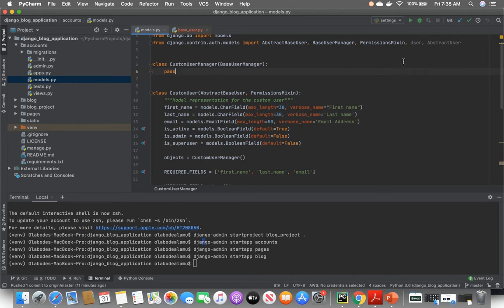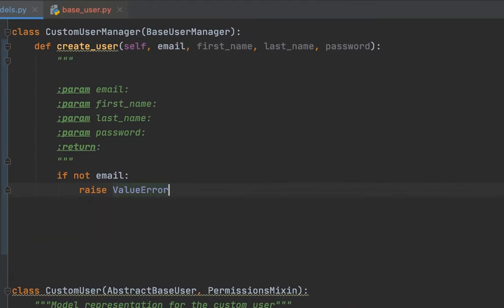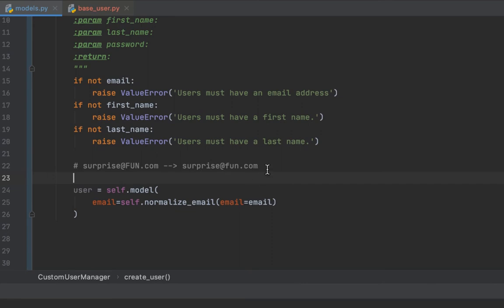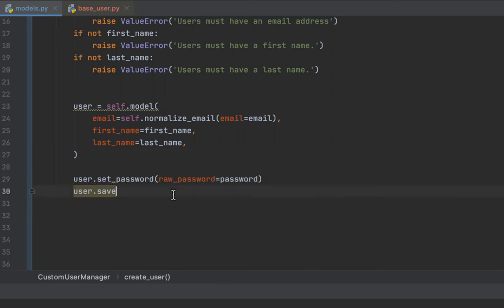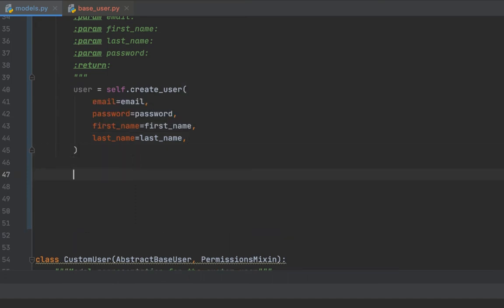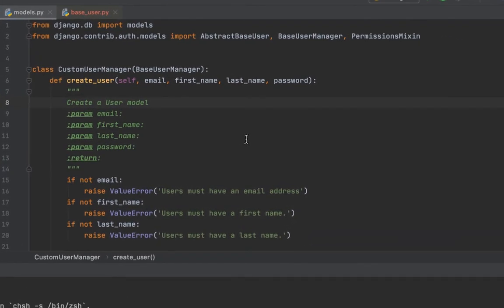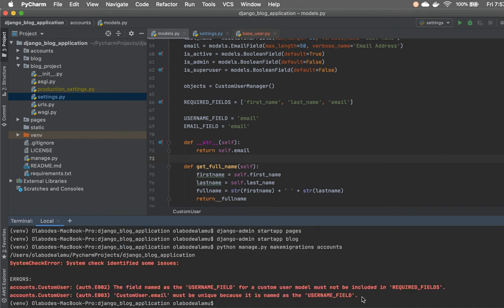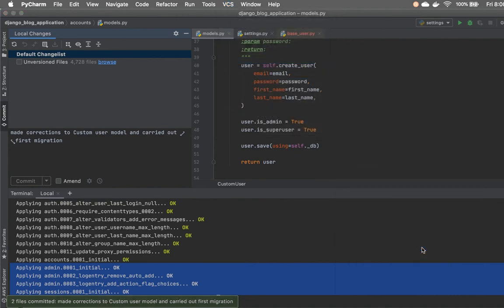Create Custom User Manager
This video covers the creation of the custom user manager in Django.